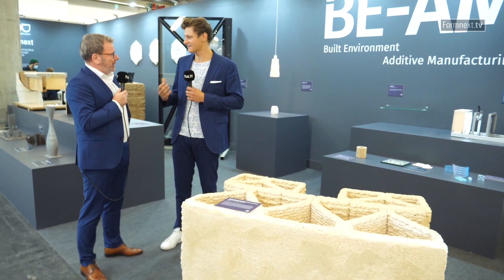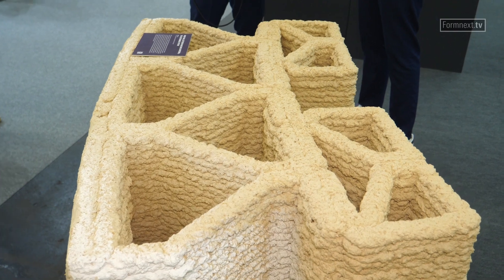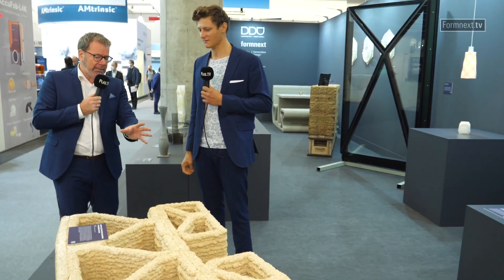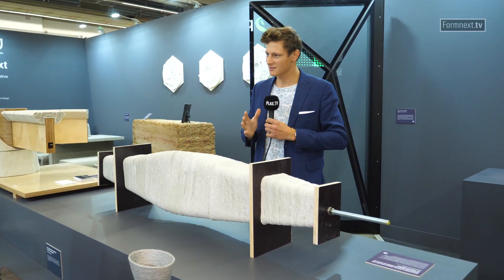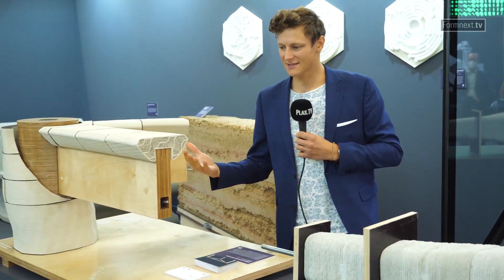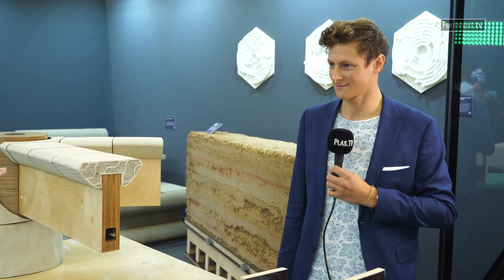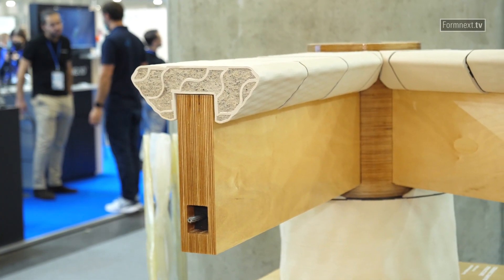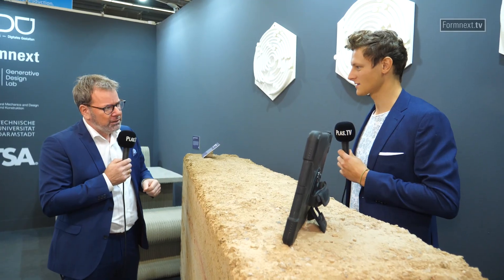Formnext.TV - Walk & Talk with Dr. Philipp Rosendahl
Join Dr. Philipp Rosendahl from the Technical University of Darmstadt on his tour of the exhibition hall with our TV team.

Here he highlights the application of AM in architecture and the construction industry. He will also show you some highlights of this year's BE-AM showcase.